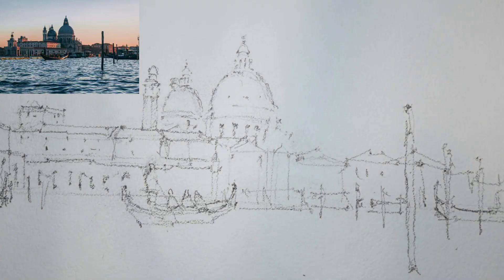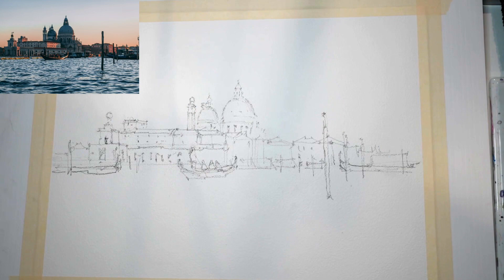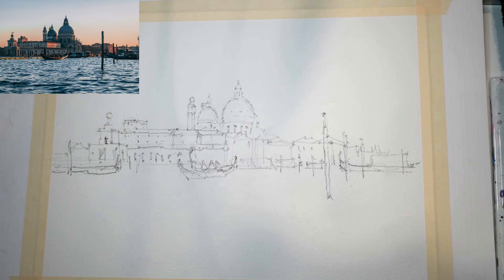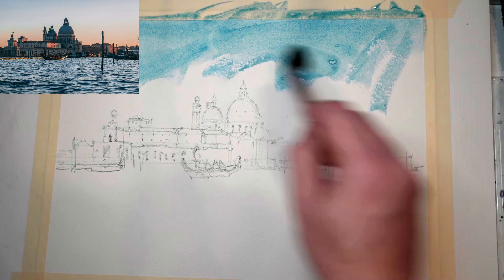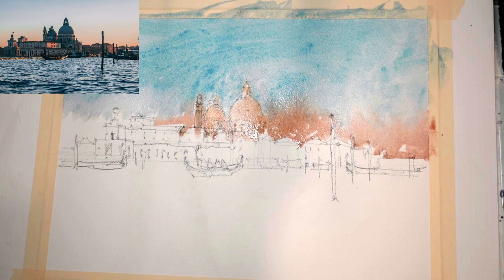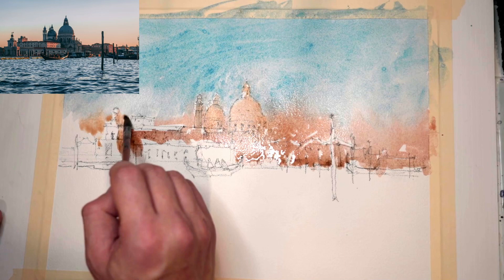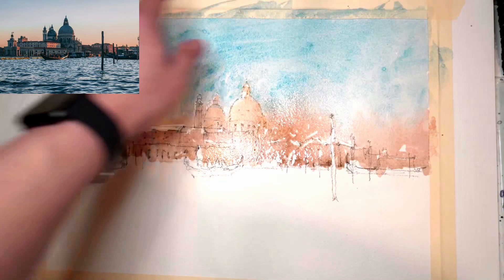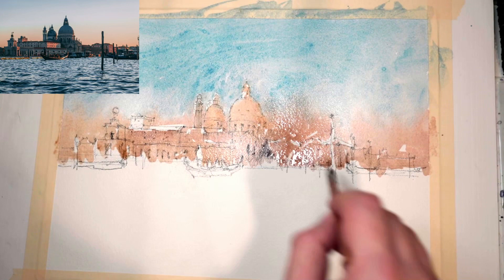Painting Venice in Watercolour: Paint The LIGHT (first wash)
Join me as we paint this beautiful scene of Venice together in watercolour. This is part 6 of "Venice: Free Beginner's Watercolor Workshop".

Meeden 3 Mop Brush Set
Meeden 17-Well Studio Porcelain Palette
Etchr Professional Black Drawing Pens
Uniball Eye Drawing Pens
Etchr Perfect Sketchbook
Etchr Mixed Media Sketchbook
Daniel Smith Essential Mixing Set
Daniel Smith Secondary Watercolour Set
Daniel Smith Primary Watercolour Set
Daniel Smith Mineral Mixing Set
Baohong 100% Cotton Watercolour Paper